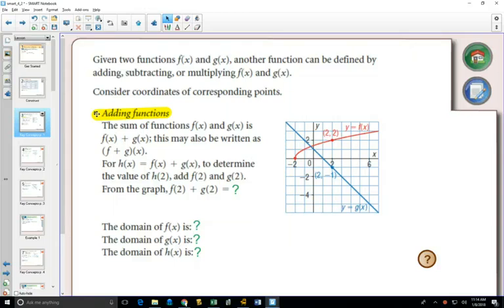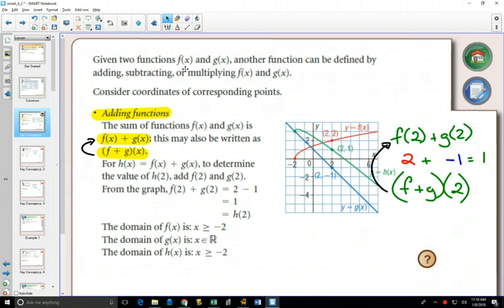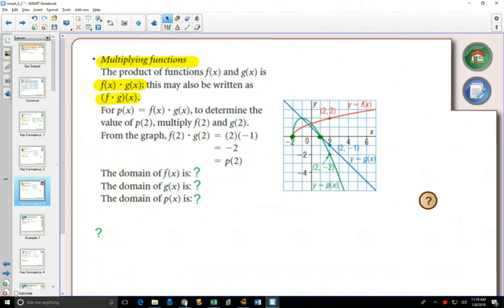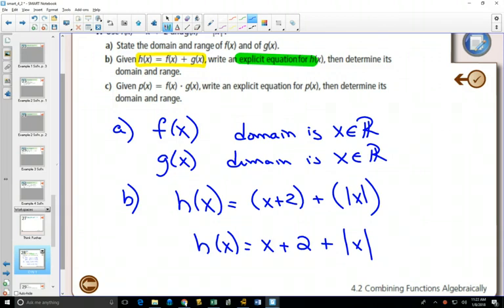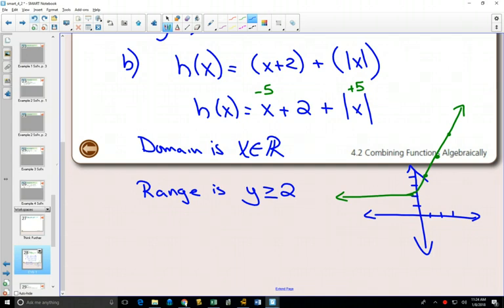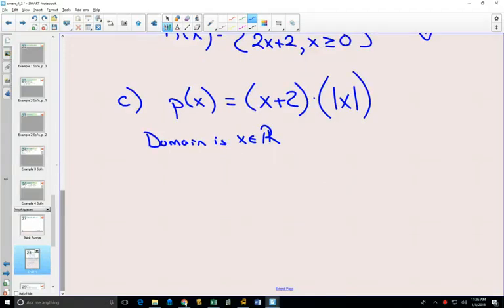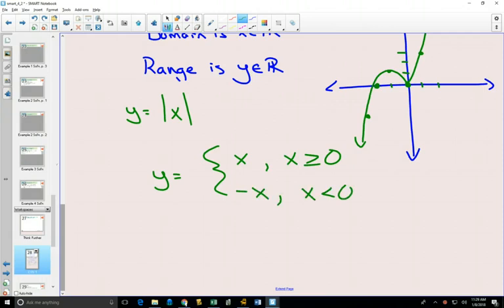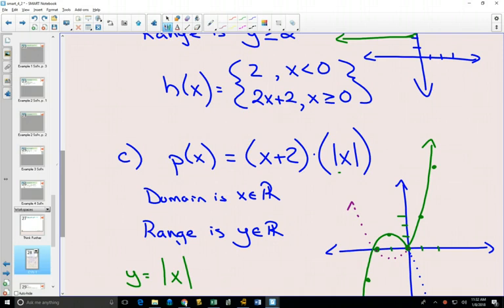40SP 4 2 Example 1